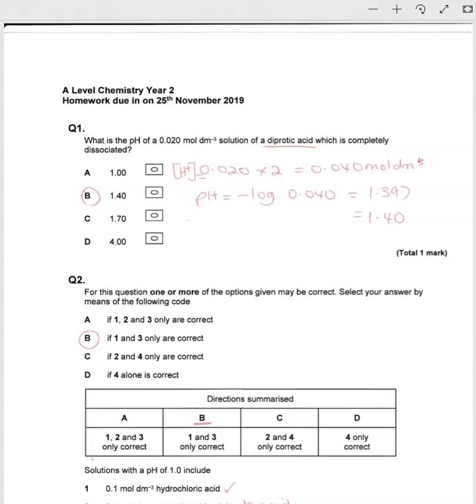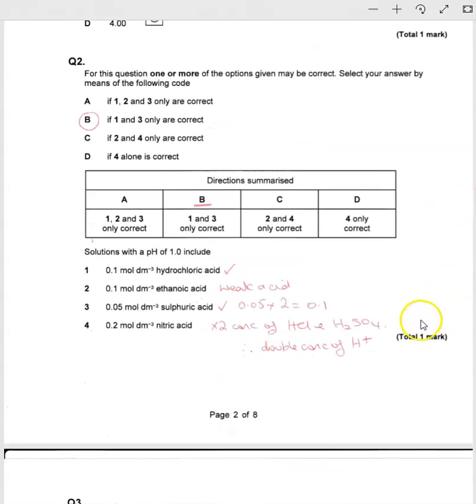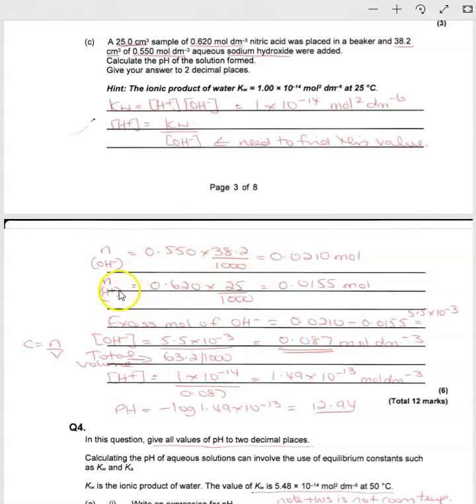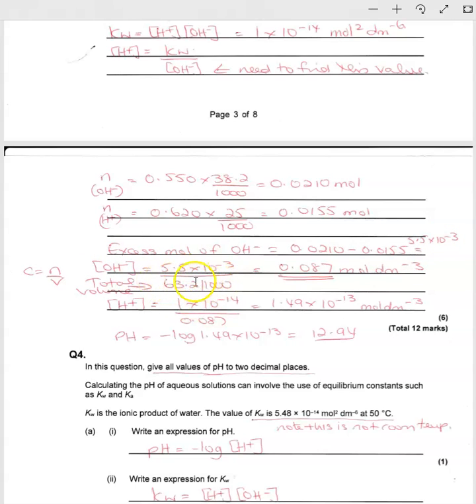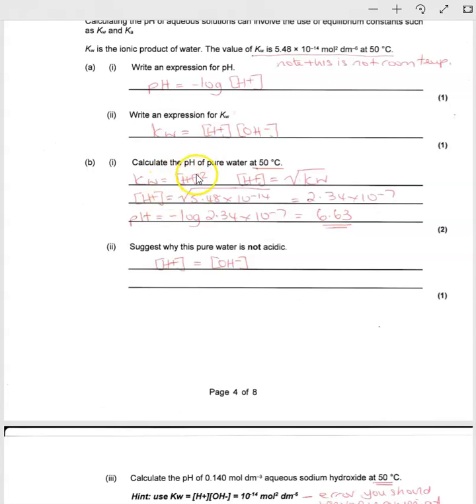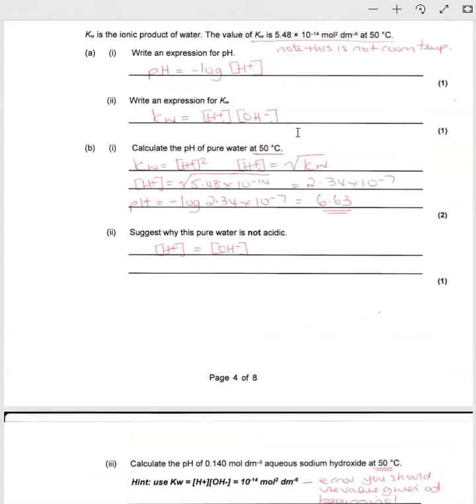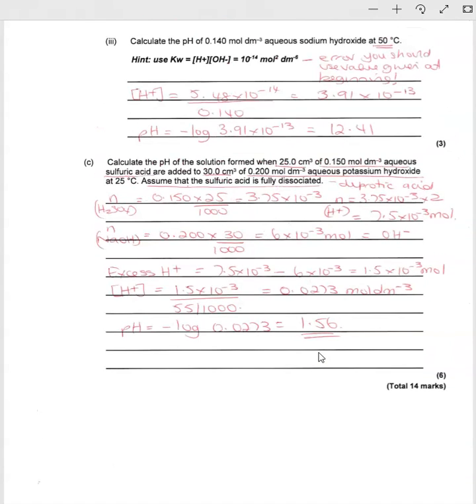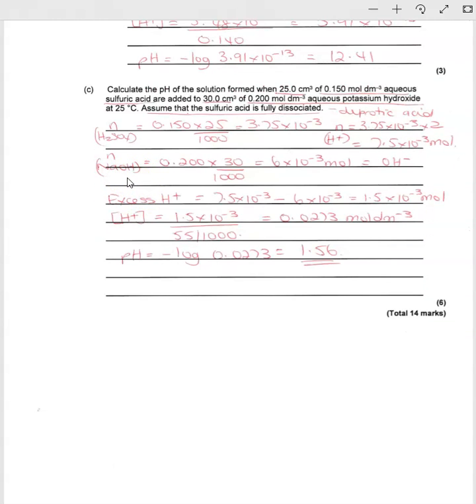pH hmwk 25 11 19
A Level Chemistry - Year 2
Video feedback on pH exam questions due in on 25.11.19